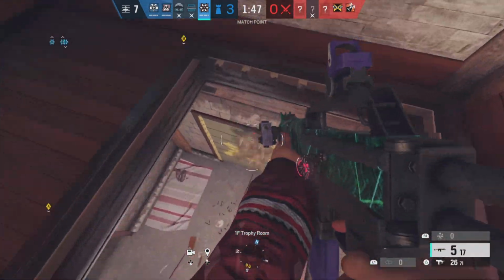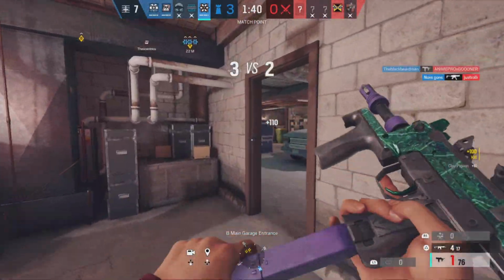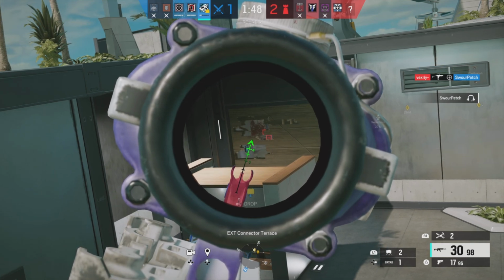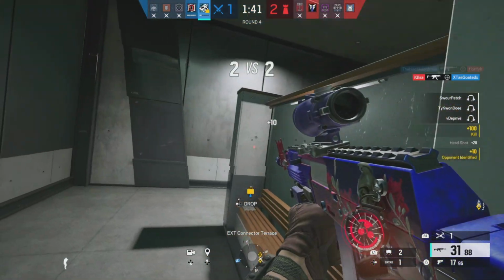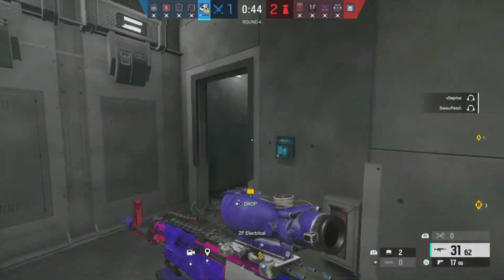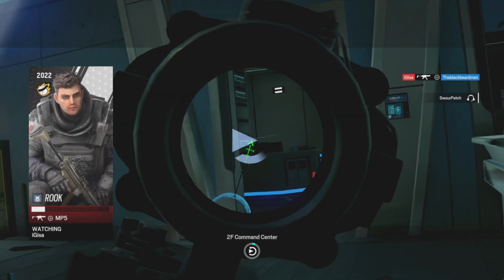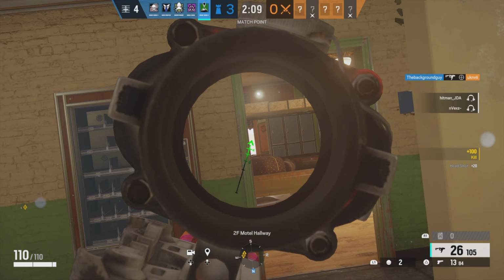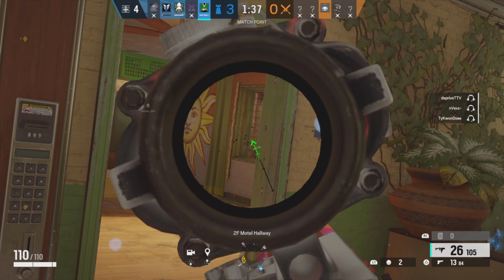How To Get Better Step By Step Rainbow Six Siege